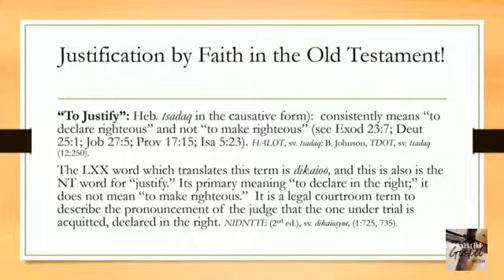Justification is to declare righteous not to make righteous